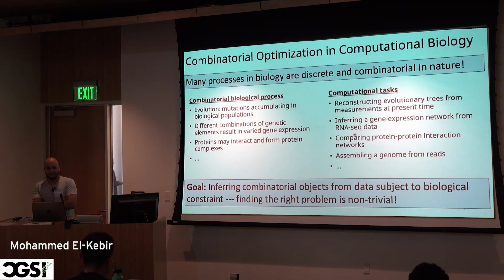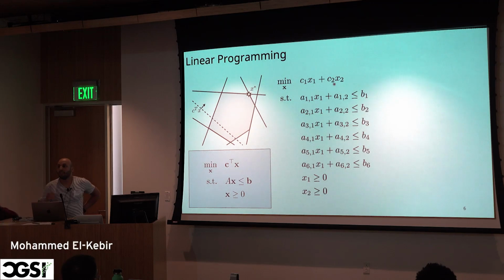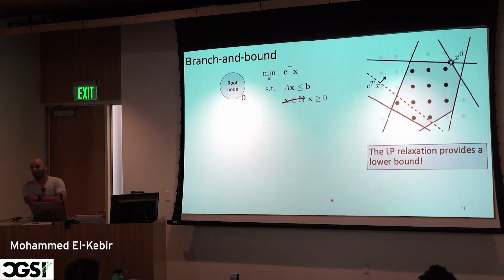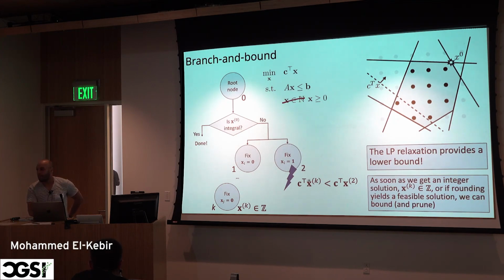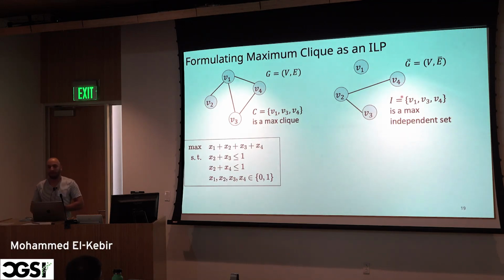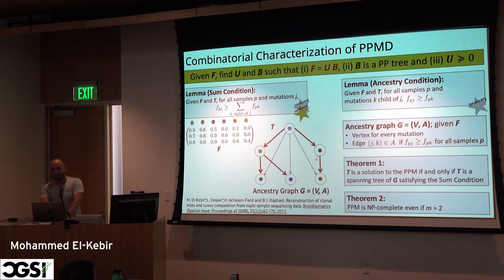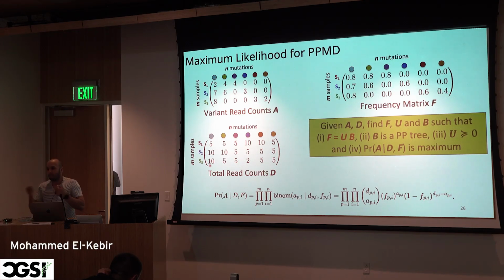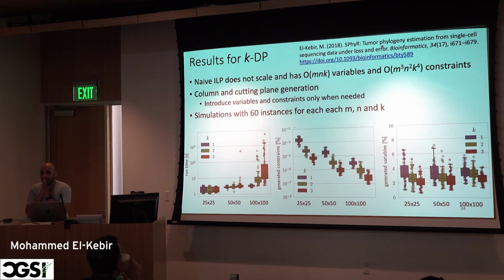Mohammed El Kebir | Introduction to Integer Linear Programming | CGSI 2024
Related Papers:

[1] Wolsey, L. A. (1998). Integer programming. Wiley.

[2] El-Kebir, M. (2018). SPhyR: Tumor phylogeny estimation from single-cell sequencing data under loss and error. Bioinformatics, 34(17), i671–i679.

[3] El-Kebir, M., Oesper, L., Acheson-Field, H., & Raphael, B. J. (2015). Reconstruction of clonal trees and tumor composition from multi-sample sequencing data. Bioinformatics, 31(12), i62–i70